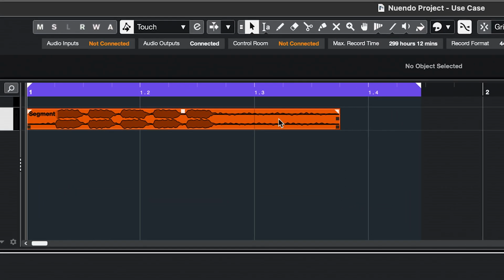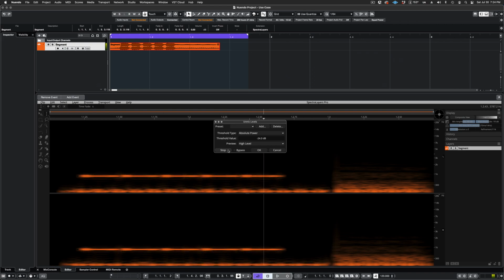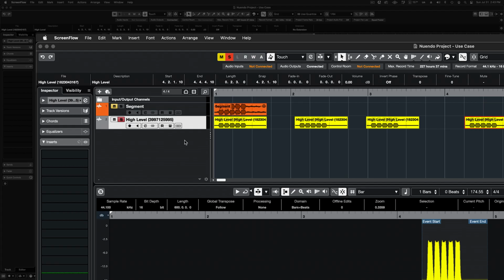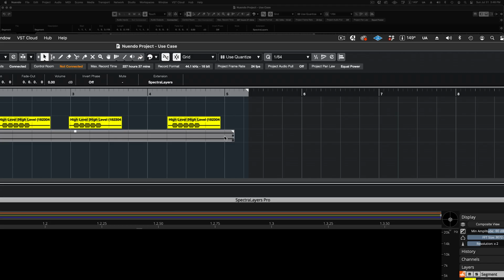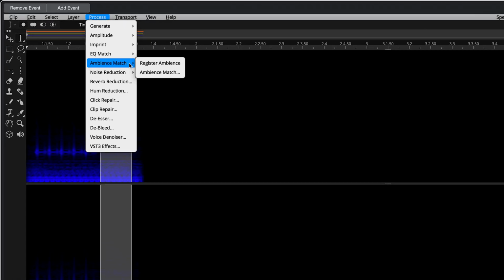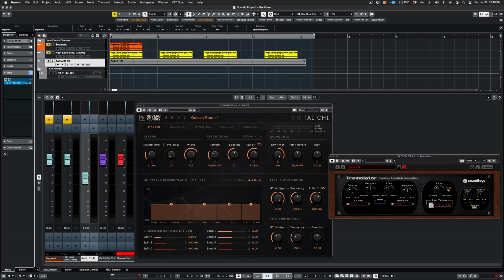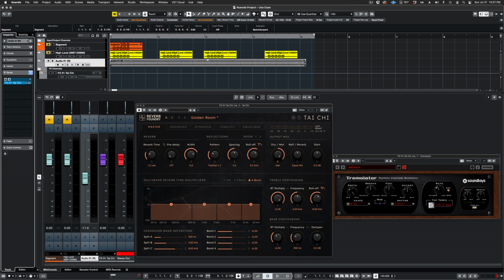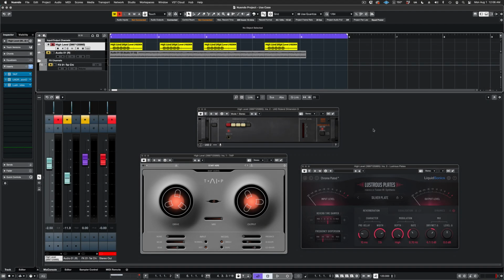Sound Design Featuring Unmix Levels and Ambience Match in ARA Mode | SpectraLayers 9 Tutorials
This Steinberg SpectraLayers tutorial looks at using SpectraLayers 9 in ARA mode, demonstrating its seamless integration when opened as a Nuendo extension. It demonstrates the workflow of the Unmix Levels and Ambience Match process, one of the features in SpectraLayers 9 which is great for creating ambience in post-production, sound design and other creative audio processes. Using SpectraLayers dynamic spectral processing in ARA mode, SpectraLayers becomes a seamless part of Steinberg products like Nuendo and Cubase and an integral part of your DAW visual timeline.